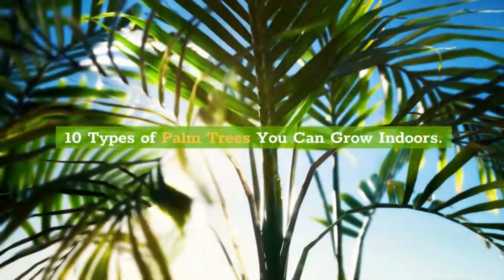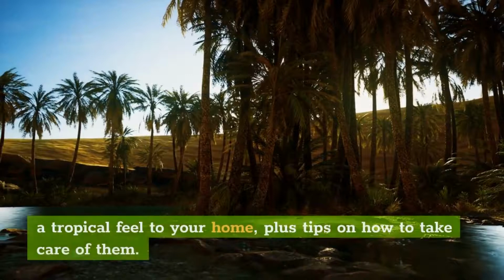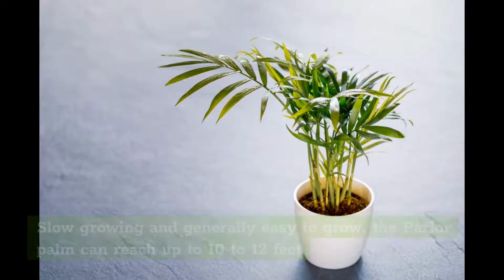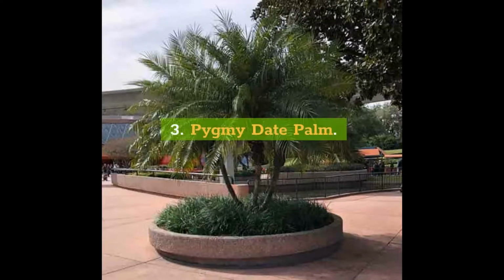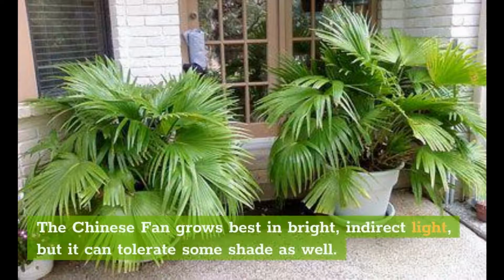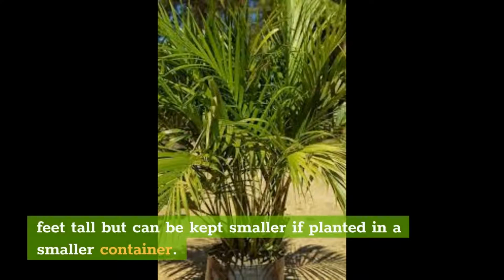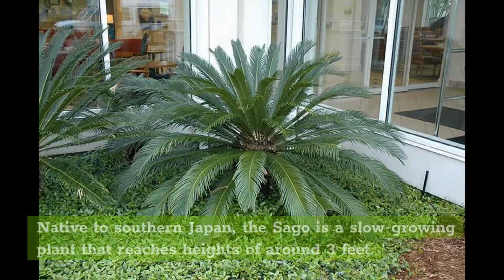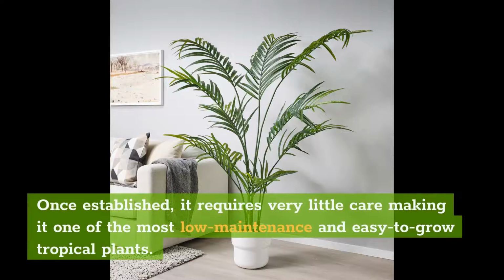10 Popular Types of Palm Trees (Can Grow Indoors)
🌱Discover The Forgotten Power of Plants - The Home Remedies Handbook What Happens If You Put Salt into A Cabbage? You'll find 800+ beneficial plants and remedies in "The Lost Book of Herbal Remedies". It includes recipes of tinctures, teas, decoctions, essential oils, syrups, salves, poultices, infusions and many other natural remedies that our grandparents used for centuries. What's also special about this book is that it has between 2 and 4 high definition, color pictures for each plant, and detailed identification guidelines to make sure you've got the right plant.

In this video, we are talking about 10 popular types of palm trees (can grow indoors)

Hello Guys, in this Natural Remedy Magazine YouTube Channel we talk about home natural remedies, beneficial herb plants, alternative herbal medicines.

Chapters of this video:

0:00 - Intro
1:31 - Parlor Palm
2:01 - Areca Palm
2:33 - Pygmy Date Palm
3:00 - Chinese Fan Palm
3:29 - Majesty Palm
3:57 - Cascade Palm
4:24 - Ponytail Palm
4:57 - Sago Palm
5:22 - Yucca Palm
5:40 - Kentia Palm